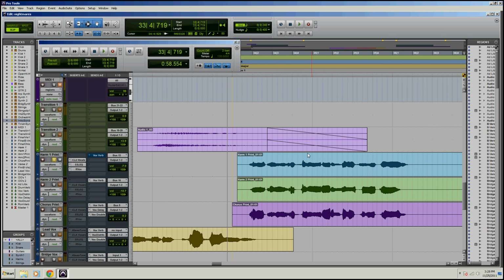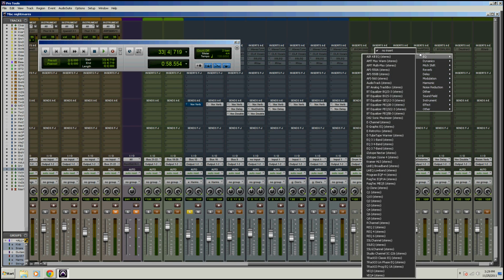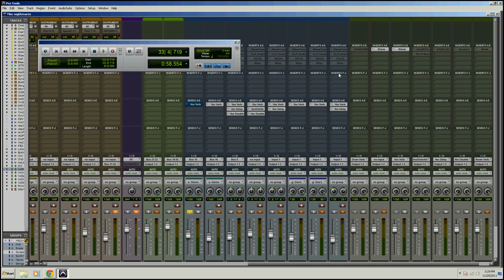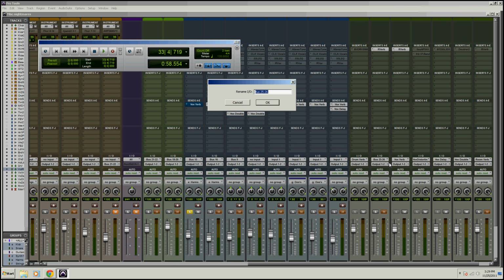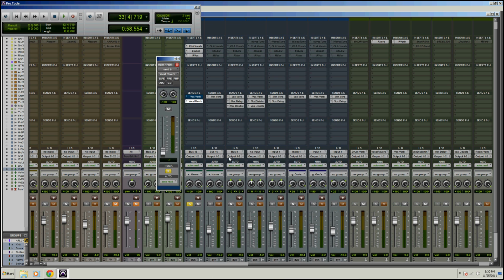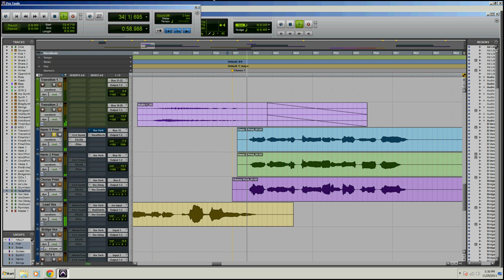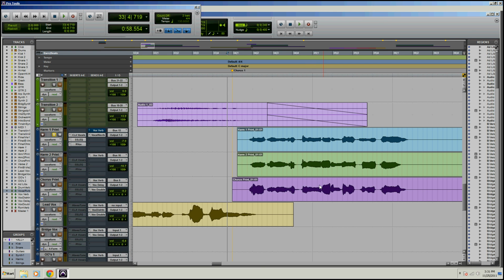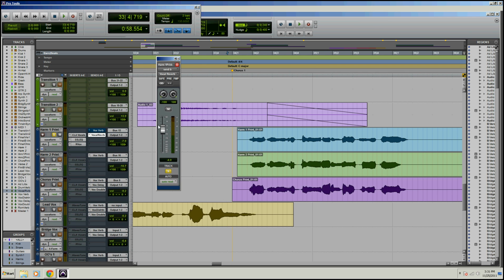Reverb for Pro Tools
How to properly use Reverb within Pro Tools or any other time based plugin.